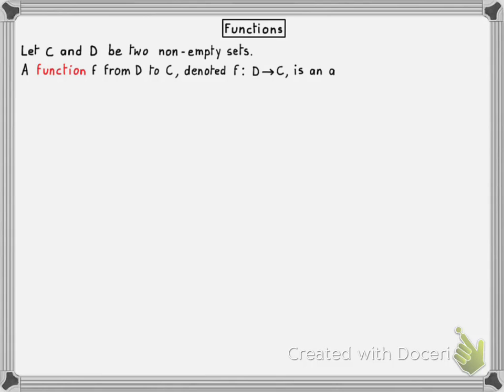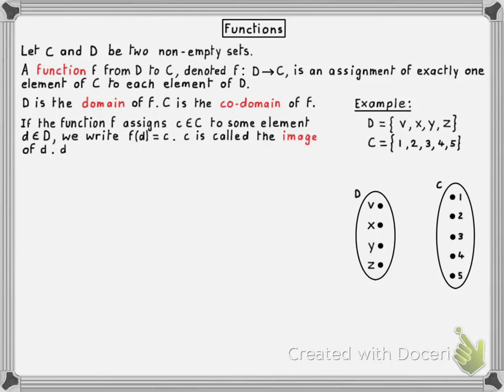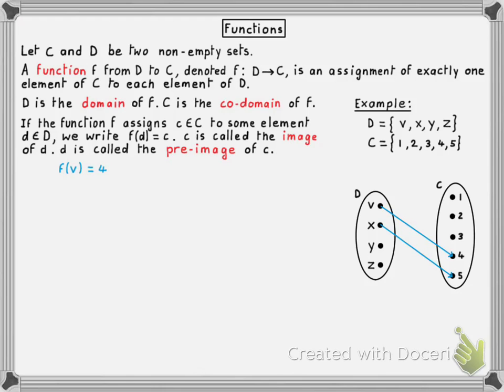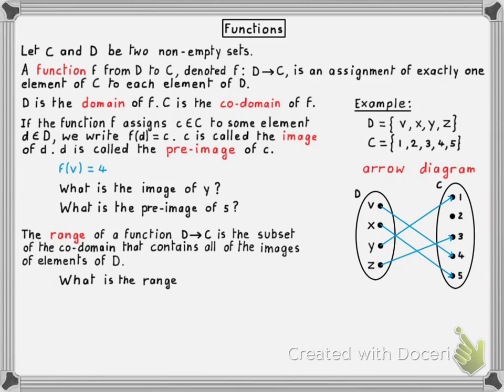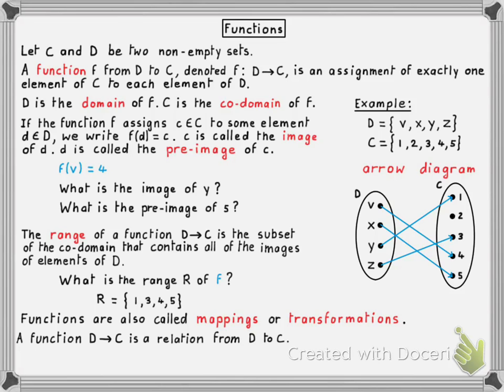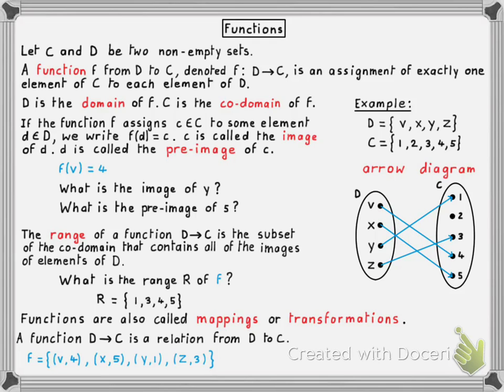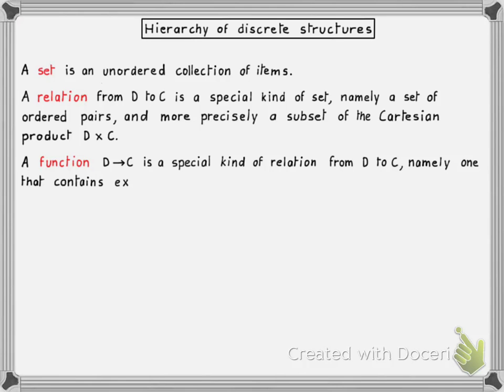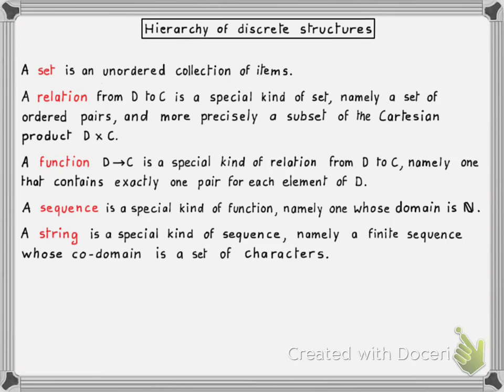Discrete Structures [Lecture 15 / Segment 1] - Functions Part 1/10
Functions

0:00 Definition: function, domain, co-domain
1:44 Definition: image, pre-image
3:46 Definition: arrow diagram
4:29 Definition: range
5:57 A function is a special type of relation, namely, a subset of the Cartesian product of the domain and the co-domain containing exactly one pair for each element of the domain
8:21 Hierarchy of discrete structures: set, relation, function, sequence, string